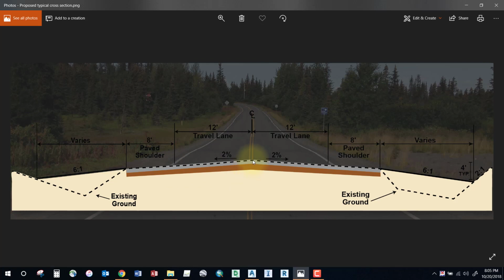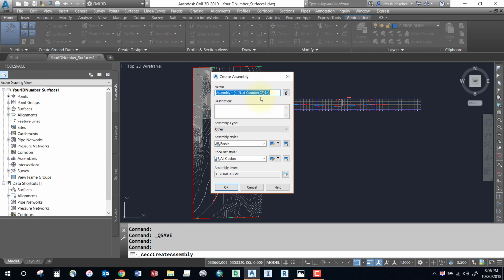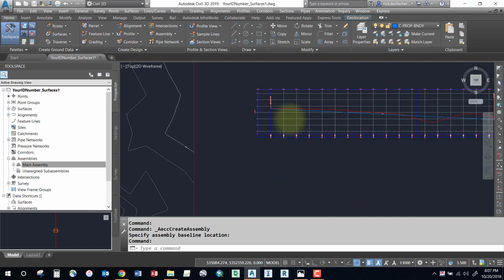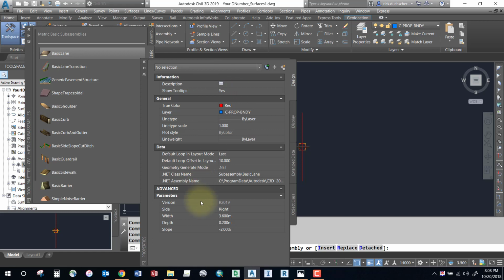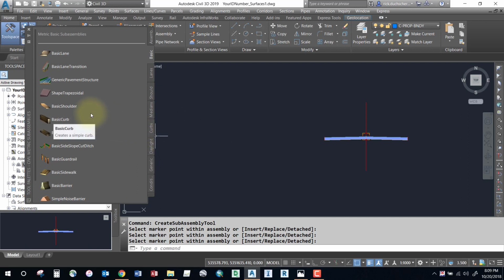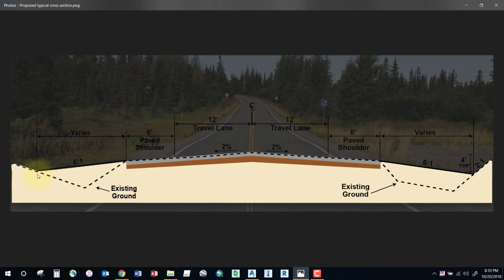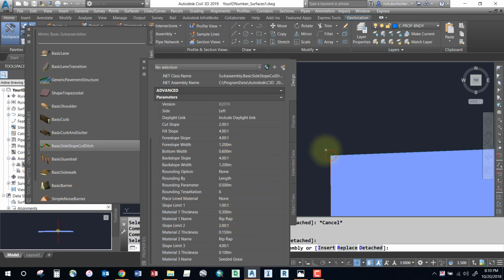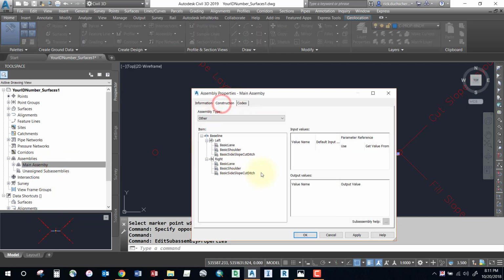Assemblies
Building Assemblies in AutoCAD Civil 3D.